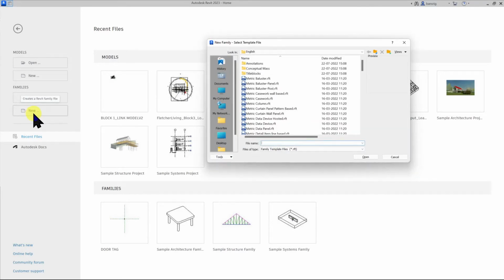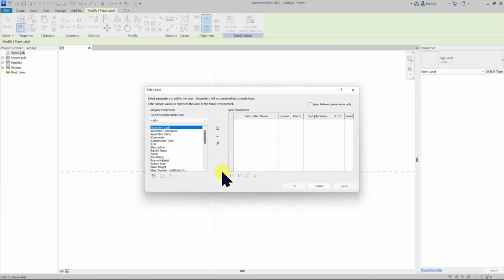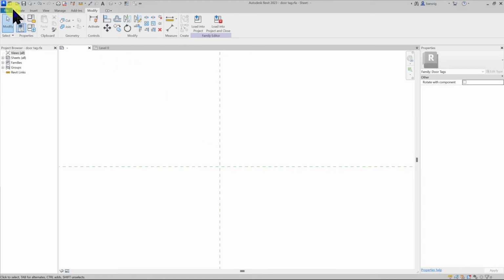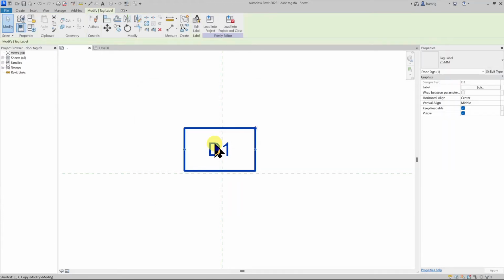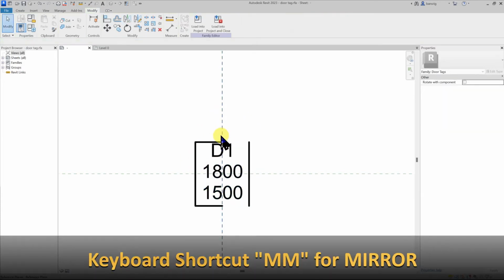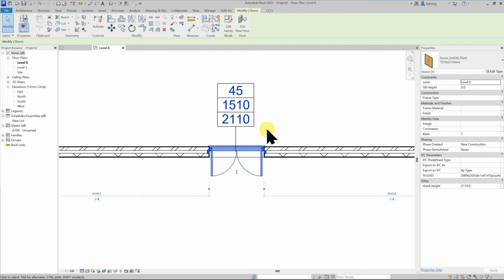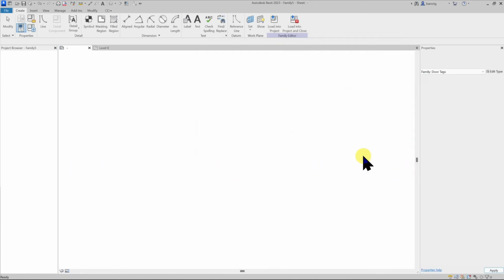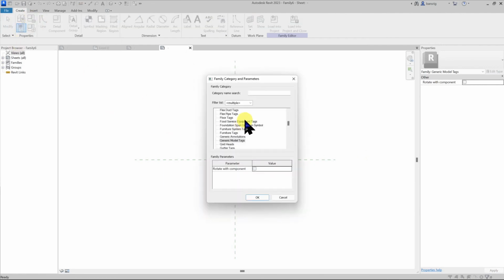EP17 | Revit Beginner Program| Creating a new custom Tag Family | Bansri Pandey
This is Episode 17 which demonstrates how to create a custom door tag. It also shows how to use a generic tag template and convert that template to create a tag of any category that you require for your project.